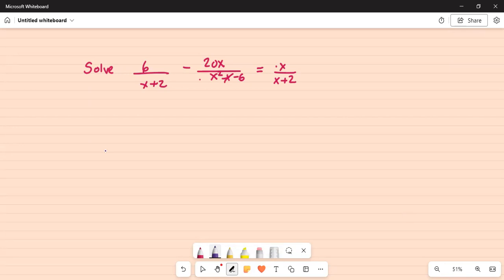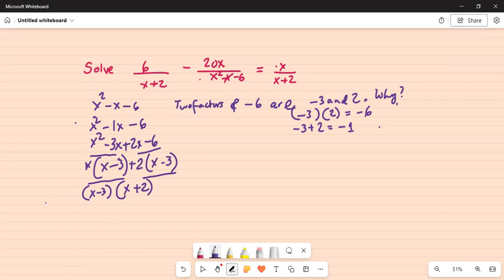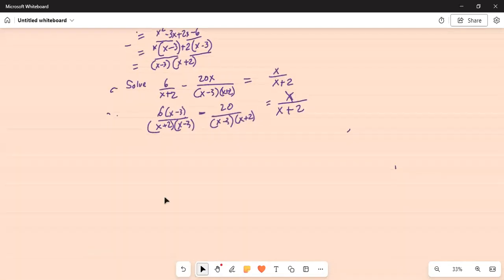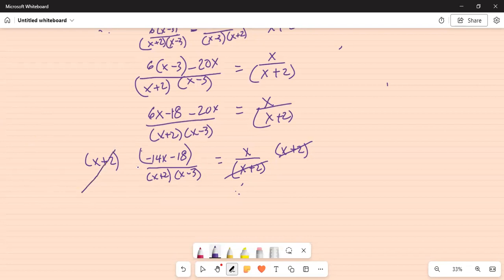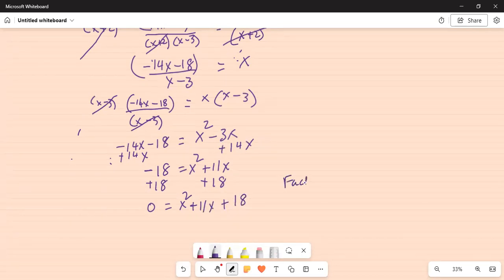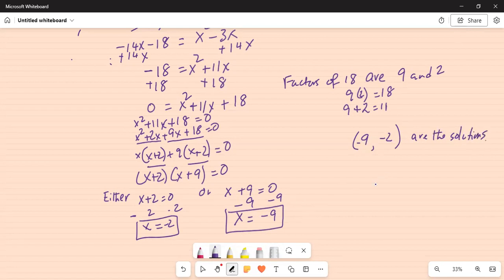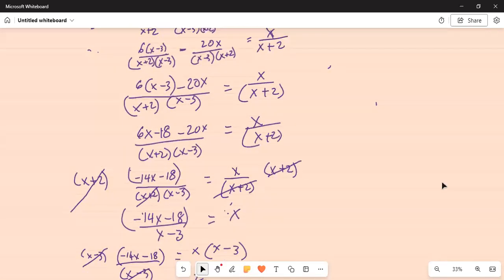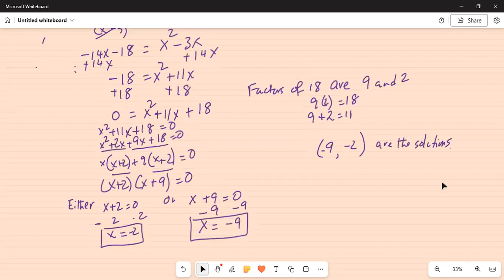Solve for me equations with rational functions - 2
Here I have solved an equation with rational functions